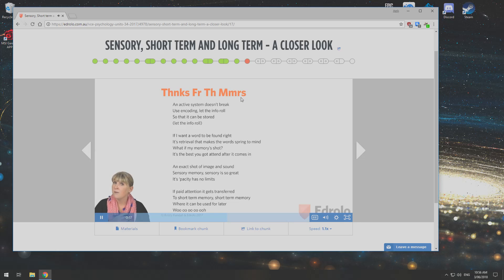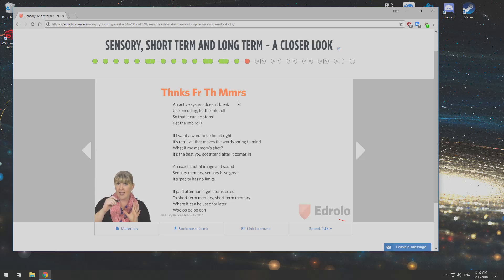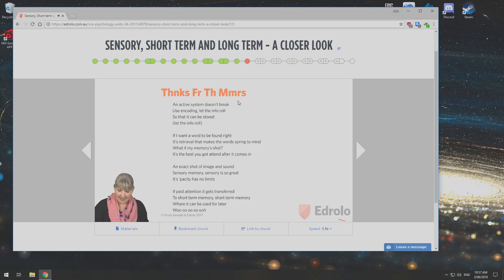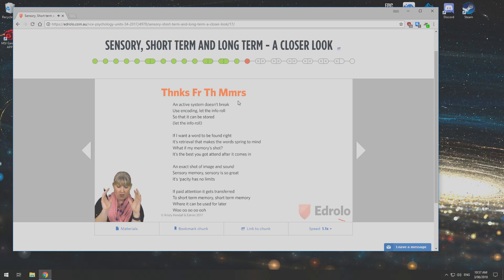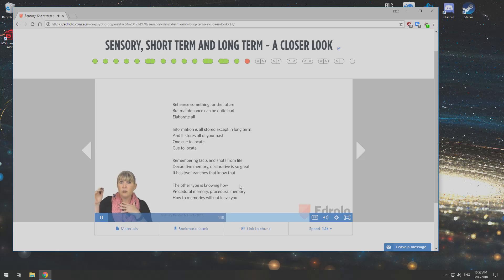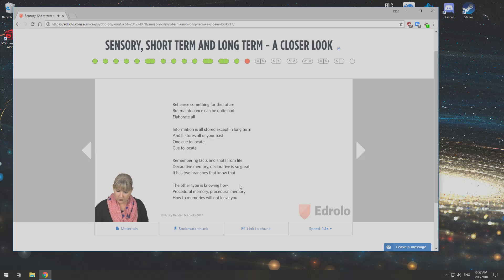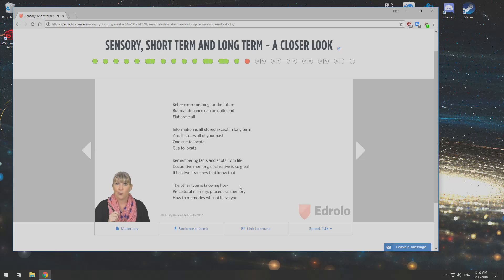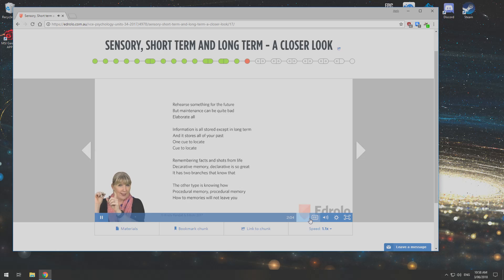Kristy Kendall Butchering Fallout boy